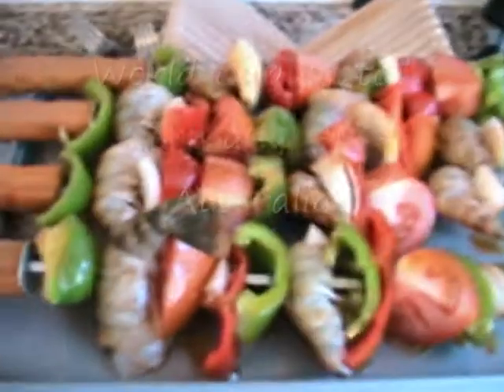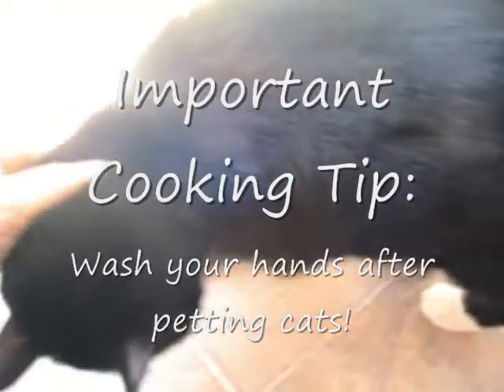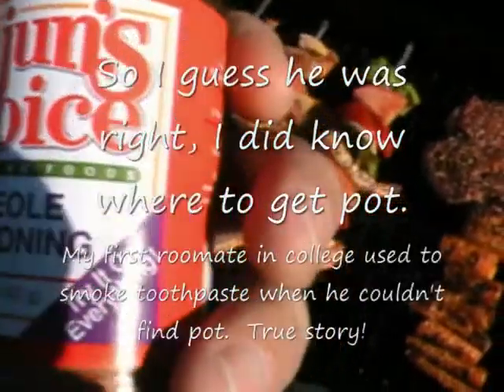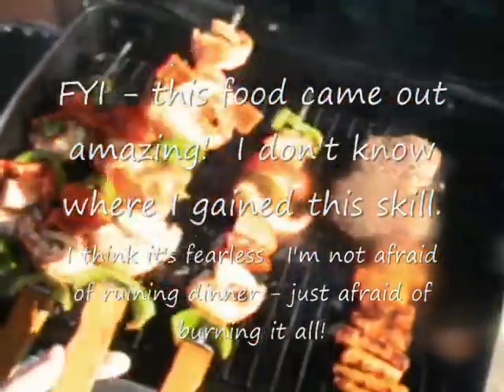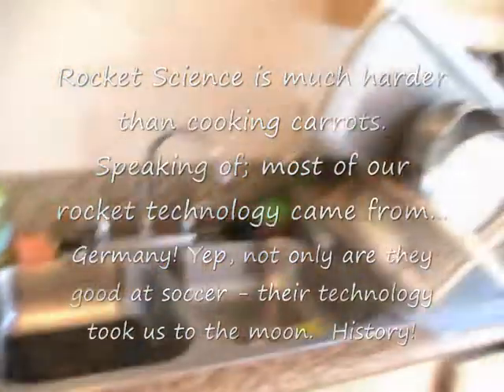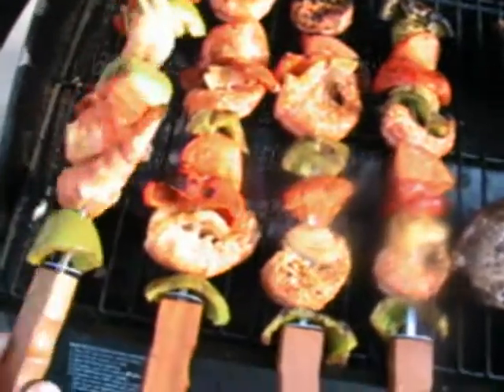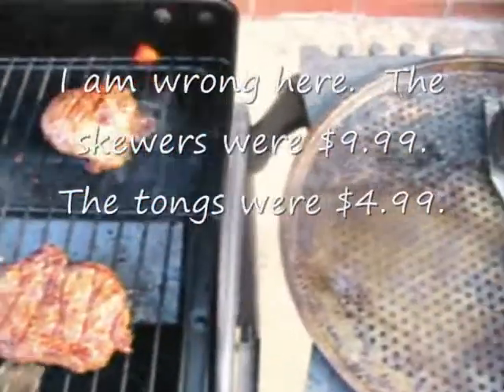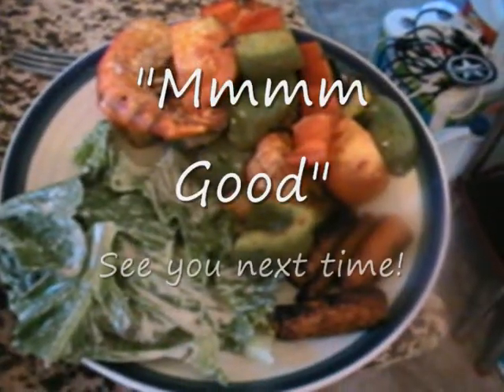Cooking show in honor of Germany/Australia World Cup game.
I should've made bratwurst but I already had the shrimp - so it's shrimp on the barbie!